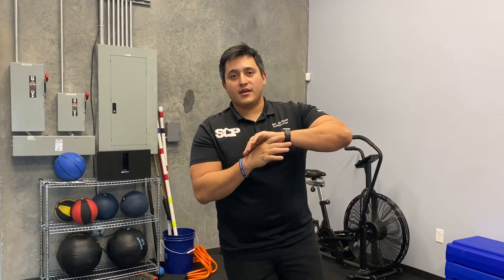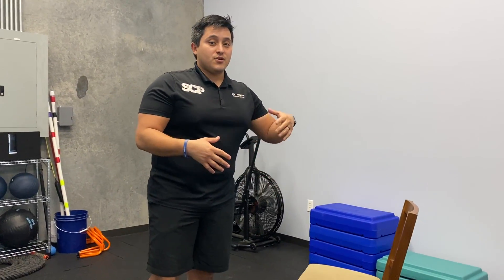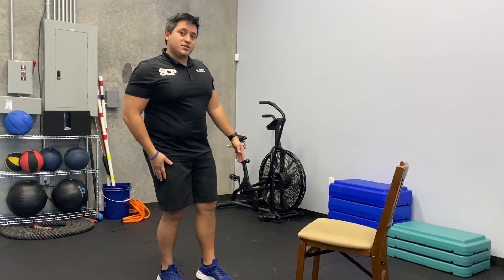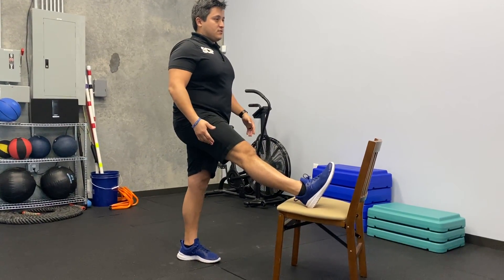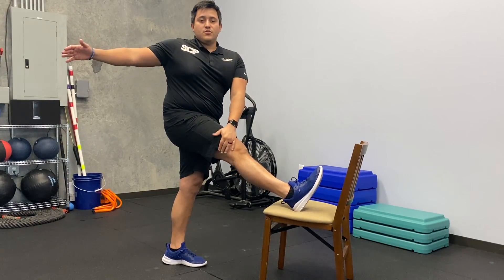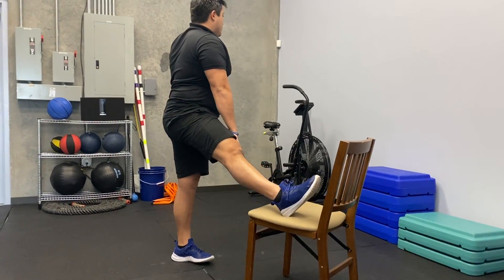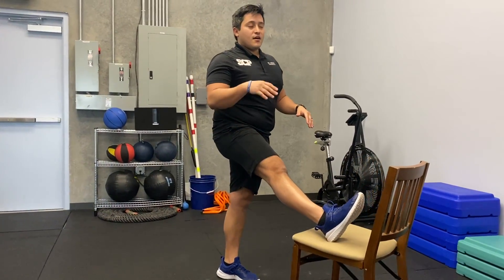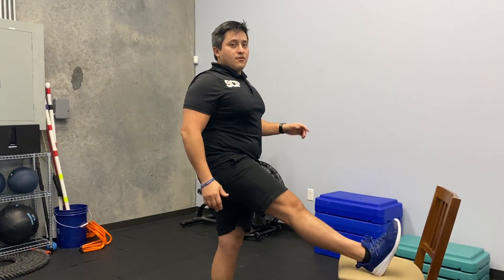Standing Hamstring with Rotation Stretch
See steps below to perform the standing hamstring stretch with rotation:

1. Using a chair or high bench, place one leg up with toes pointed upward. The chair should be fairly high so you feel the stretch in your hamstring.

2. Slowly open up with your arms out to both sides. Hold for two seconds when you've reached your limit.

[This content is not intended to be a substitute for profession medical advice, diagnosis, or treatment. Always, always, always seek the advice and care of your doctor or healthcare provider with any questions you have regarding any medical condition.]